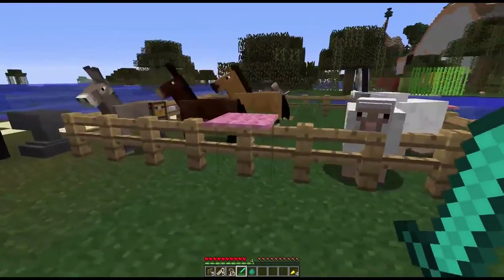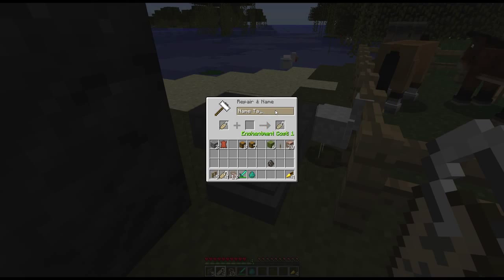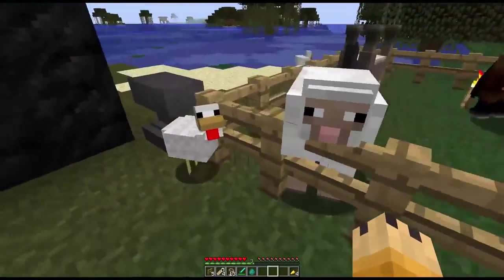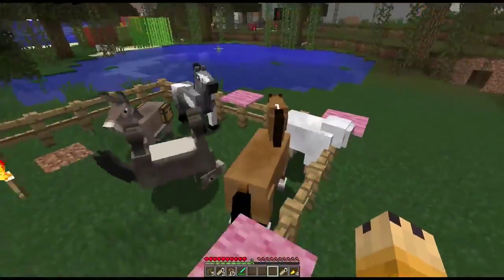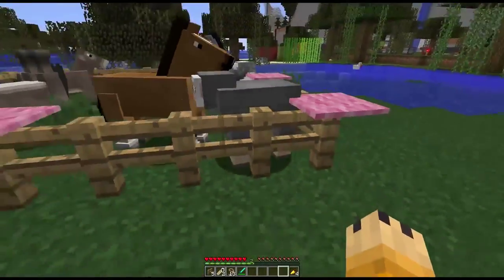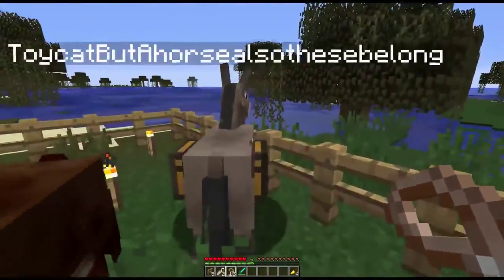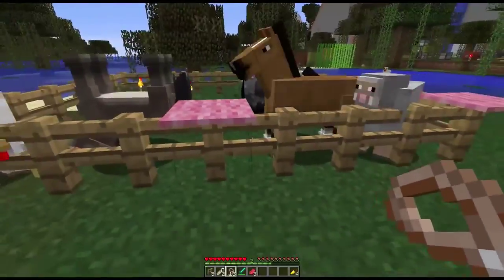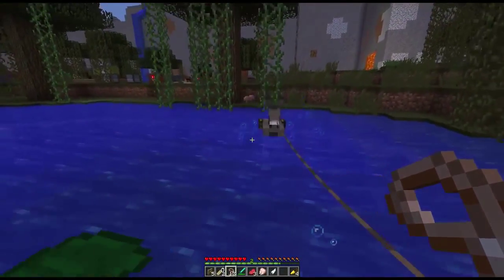Minecraft Xbox 360 + PS3 Name Tags & Lead Tutorial + Easter Eggs TU19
minecraft
minecraft song
minecraft stampylongnose
minecraft hunger games
minecraft mods
minecraft animation
minecraft herobrine
minecraft survival island
minecraft trolling
minecraft parody
minecraft song
minecraft stampylongnose
minecraft hunger games
minecraft mods
minecraft animation
minecraft herobrine
minecraft survival island
minecraft trolling
minecraft parody
minecraft xbox 360
minecraft animation
minecraft animation movie
minecraft adventure map
minecraft attack of the b-team
minecraft animation monster school
minecraft adventure time
minecraft atlantic craft
minecraft asfjerome
minecraft amy lee 33
minecraft animation slamacow
a minecraft parody
a minecraft tale
a minecraft movie
a minecraft christmas
a minecraft convention is as awkward as you think
a minecraft
a minecraft song
a minecraft animation
a minecraft story
a minecraft love story
minecraft bajan canadian
minecraft building ideas
minecraft building
minecraft battle dome
minecraft best house
minecraft batman
minecraft battle
minecraft building a house
minecraft bajan canadian hunger games
minecraft boss battle
b minecraft
mattyb minecraft
big b minecraft
attack of team b minecraft
scp 087 b minecraft
sxediob minecraft
team b minecraft
minecraft crazy craft
minecraft city
minecraft comes alive
minecraft captainsparklez
minecraft cops and robbers
minecraft castle
minecraft christmas
minecraft challenge
minecraft clash of clans
minecraft creeper
c minecraft
cookie swirl c minecraft
dragon ball c minecraft
studio c minecraft
dragon block c minecraft
naruto c minecraft
alexa c minecraft
prayer in c minecraft parody
naruto c minecraft server
minecraft diamond minecart
minecraft dantdm
minecraft dinosaurs
minecraft dumb and dumber
minecraft don't mine at night
minecraft dragon
minecraft dubstep
minecraft diamond
minecraft download
minecraft dantdm mods
d minecraft
canon in d minecraft
2d minecraft
d and d minecraft survival
pachelbel canon in d minecraft
enterprise d minecraft
d and d minecraft adventure
sun d minecraft
rap de minecraft
minecraft elevator
minecraft ender dragon
minecraft enchanted
minecraft enderman
minecraft easter eggs
minecraft etho
minecraft explodingtnt
minecraft ethan
e minecraft
project e minecraft
project e minecraft mod
wall e minecraft
xbox 360 e minecraft
how to install project e minecraft
enterprise e minecraft
moto e minecraft
motorola moto e minecraft
rap de minecraft
minecraft five nights at freddy's
minecraft factions
minecraft funny moments
minecraft family
minecraft fail
minecraft five nights at freddy's mod
minecraft frozen
minecraft funny videos
minecraft factions ep 1
minecraft funny animation
f minecraft
sam f minecraft
minecraft gameplay
minecraft games
minecraft gta 5
minecraft griefing
minecraft gangnam style
minecraft gta
minecraft girlfriend mod
minecraft gun mod
minecraft glitches
g minecraft
g minecraft style
plan g minecraft
piter g minecraft
shower becky g minecraft
moto g minecraft
joey g minecraft
becky g minecraft
j & g minecraft
motorola moto g minecraft
minecraft hunger games
minecraft herobrine
minecraft how to make a house
minecraft hunger games song
minecraft how to make a gun
minecraft house
minecraft hunger games stampylongnose
minecraft how to make a elevator
minecraft how to make a car
minecraft halloween
h minecraft
1 h minecraft
minecraft iballisticsquid
minecraft in real life
minecraft iballisticsquid mission to mars 30
minecraft ihascupquake
minecraft iballisticsquid mission to mars
minecraft iballisticsquid sky island challenge
minecraft ideas
minecraft intro
minecraft iballisticsquid attack of the b team
minecraft intro template
i minecraft
i minecraft songs
minecraft jurassic park
minecraft jeromeasf
minecraft jail break
minecraft jams
minecraft jaws
minecraft jail
minecraft jail break episode 1
minecraft jacksepticeye
minecraft joey graceffa
minecraft jerome
j minecraft
big j minecraft
minecraft keralis
minecraft kingdom
minecraft kit pvp
minecraft koto and sen
minecraft kids
minecraft kitchen
minecraft king
minecraft kingdom mod
minecraft keralis modern house
minecraft kiss